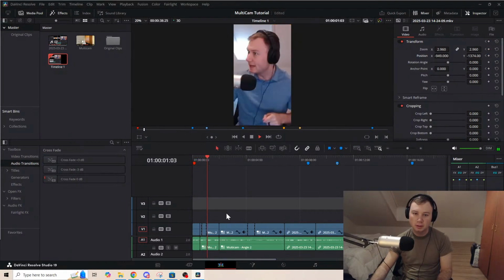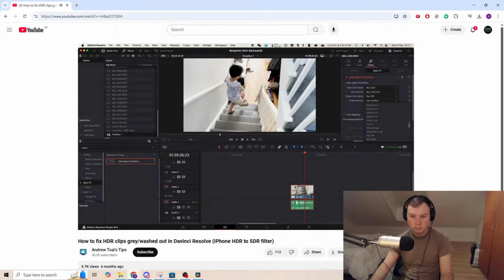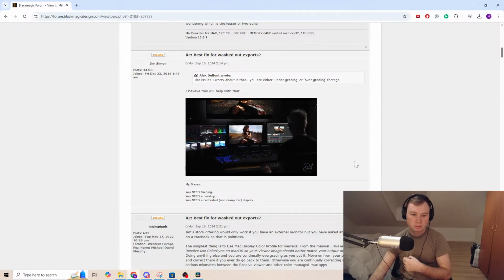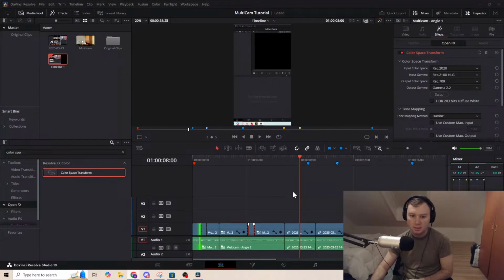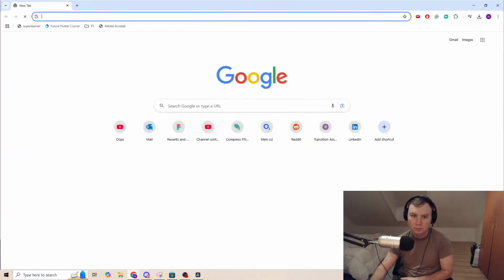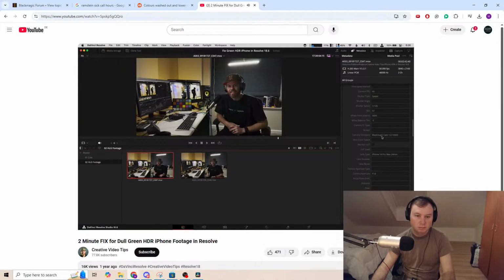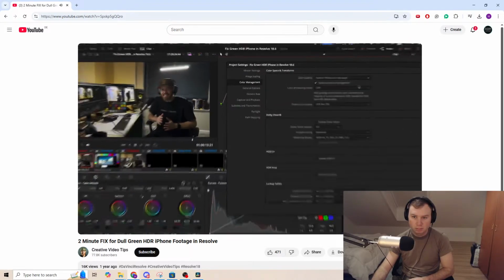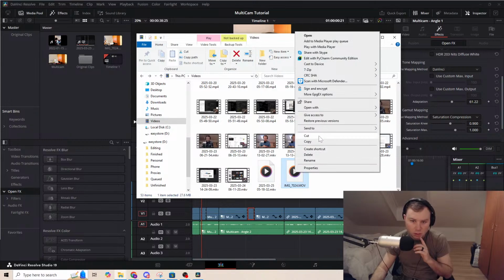Editing Shorts in Resolve LIVE - Sound design & Publishing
Let's learn to edit the most addictive content in the world ;) creating shorts in Davinci Resolve for my other YouTube Channel.